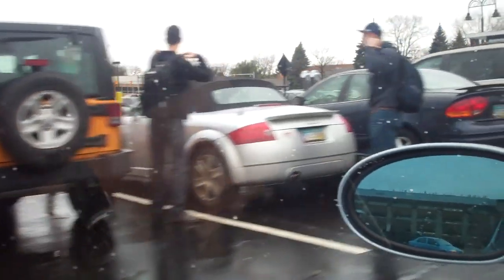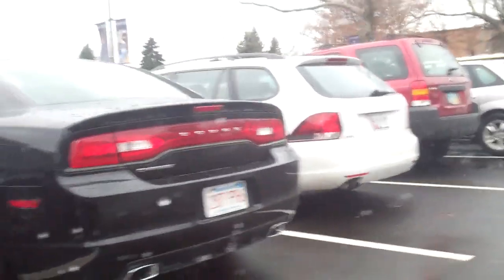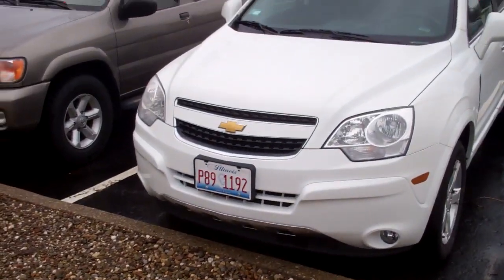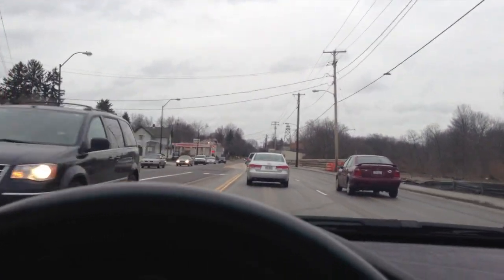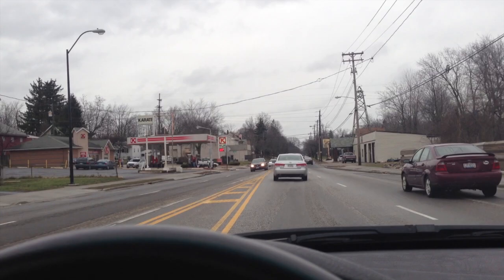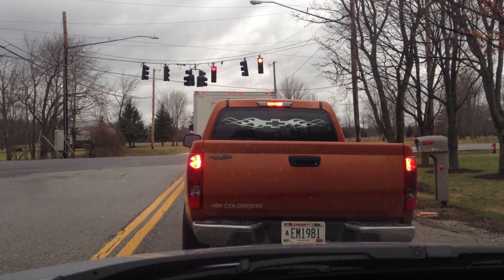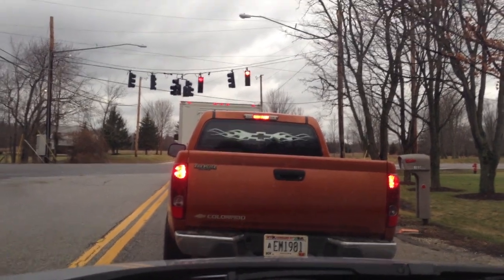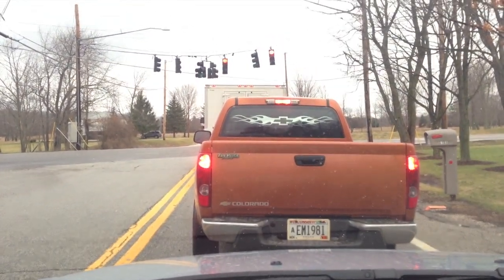Counting License Plates 1/30/13 - Day 780